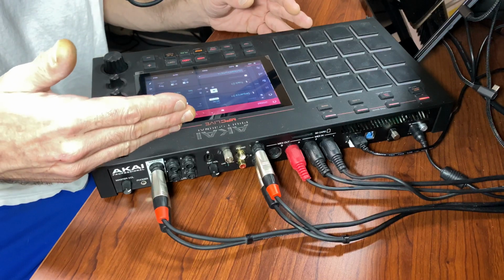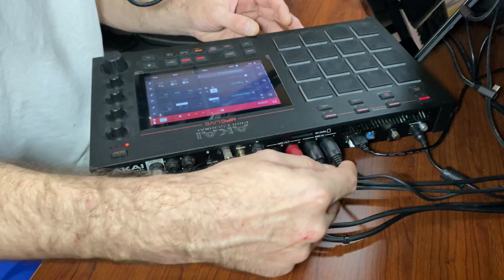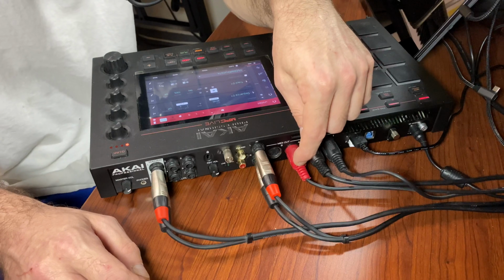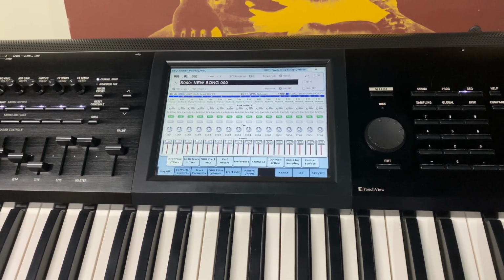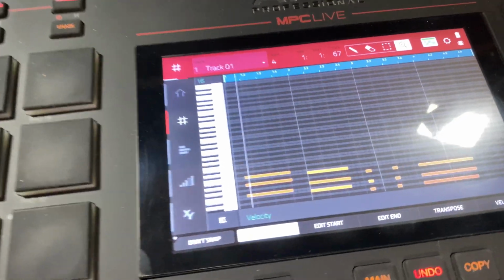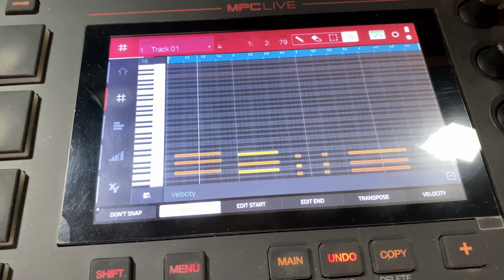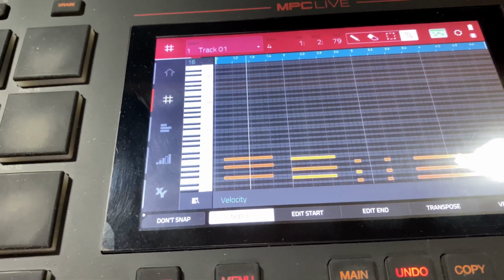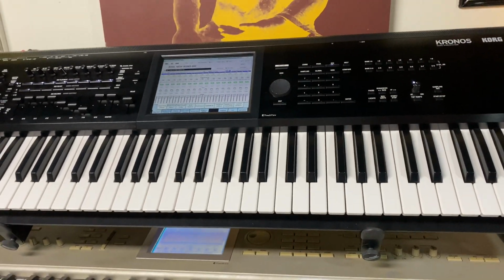Connecting Keyboards to AKAI MPC with MIDI - AKAI MPC LIVE / KORG Kronos / KORG Triton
I wanted to go over how I have my keyboards connected to my AKAI MPC LIVE with MIDI and how I use them to make instrumentals

   GEAR:
Akai MPC LIVE
Focusrite Soundcard
KORG Kronos
IK Multimedia iKlip